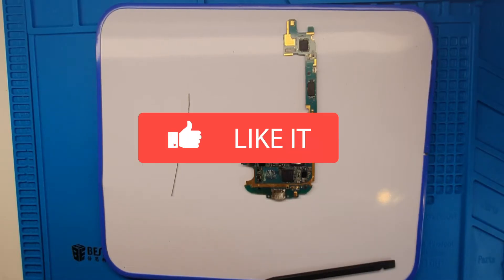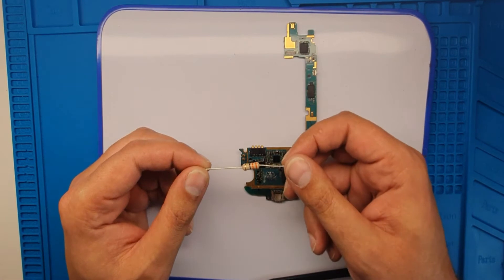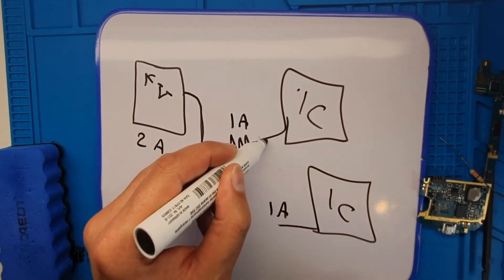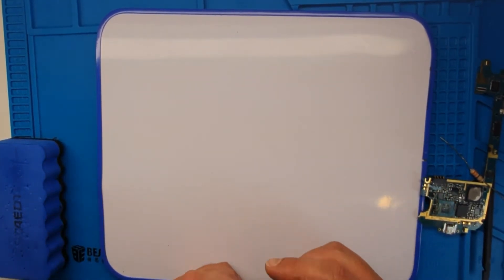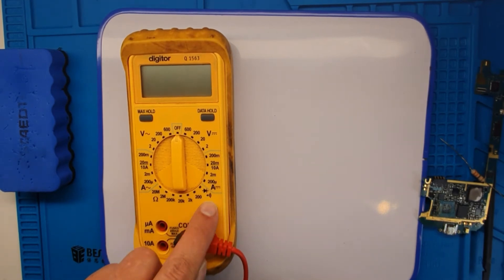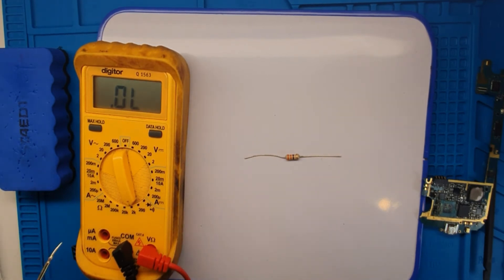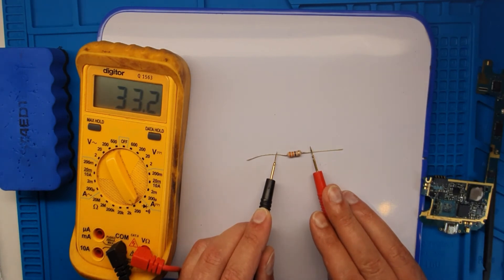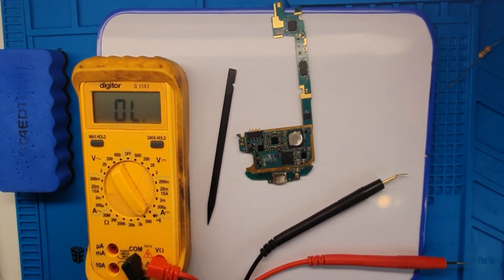5.FREE PHONE REPAIR COURSE, RESISTOR OR ELECTRICAL RESISTOR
Welcome to Skippy Tube.
5.FREE PHONE REPAIR COURSE, RESISTOR OR ELECTRICAL RESISTOR
I created this channel to  share with you many experiences .
But the main theme of this channel:Mobile repairs are basic to advanced for beginners.
Mobile phone repairs Course, Phone tricks, Phone review, Short Story, Motivational Videos - After Effects tutorials and  More.
1. Skippy Tube is not a mobile phone repair course !
I only share my 12 years experience with you but I try to do simillar to mobile phone repair Courses.
2.Phone repair course Videos are uploaded numericlly.Please watching videos numericlly.
3.Phone Tricks videos!: How to fix a simple issues,I promise you have never seen before!
Because you dont need to experience and repair tools for fix the mobile phone!?
@ you can to fix your phone or friends or even become a source of income for you @
I believe it , life is beautiful when you share it.

!NOTE!
We won’t be responsible for any damage to the device or injury on your part, as well as any malfunction or the withdrawal of your phone warranty, or any loss or damage resulting from the repair errors. Therefore, before any further action, continue practicing with high care and full safety
Looking forward to your suggestions and comments on improving this channel.